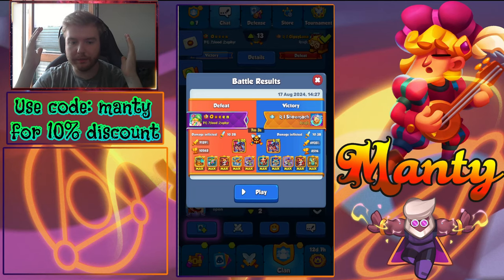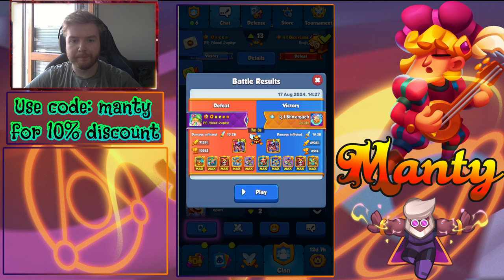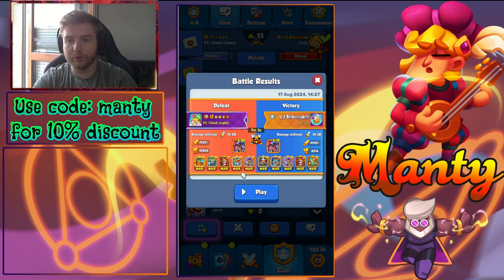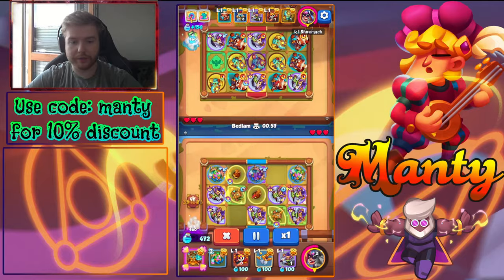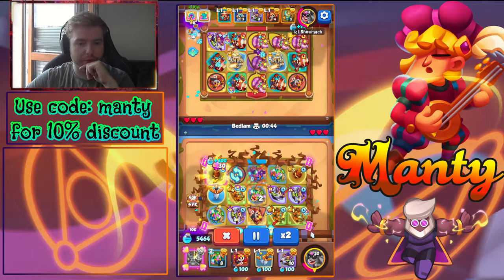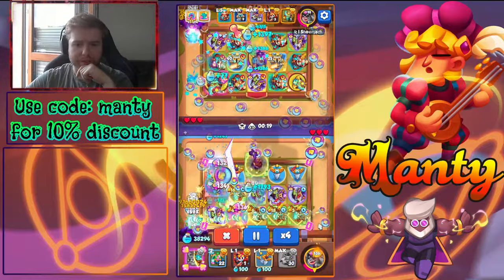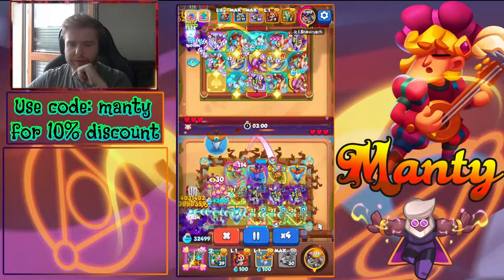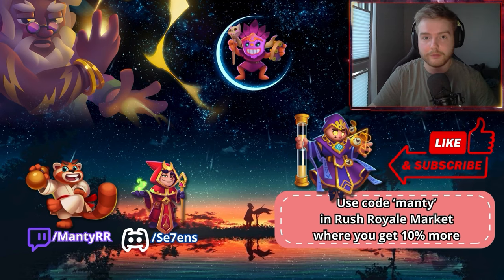Treant is DOMINATING the LEADERBOARD! 7m 7s into DEATH WAVE - 26.1